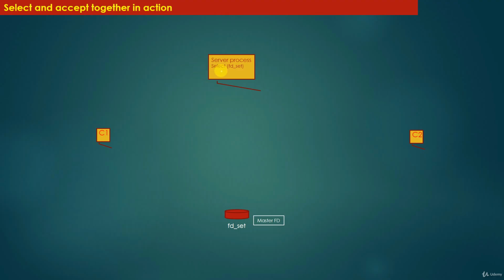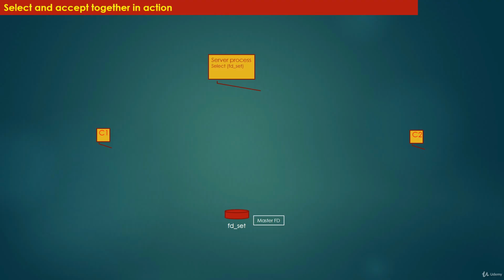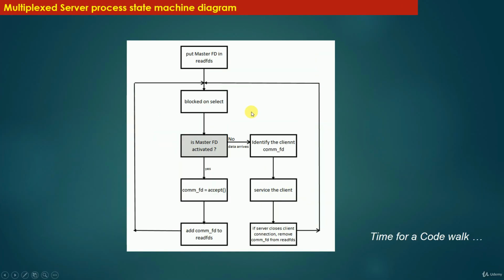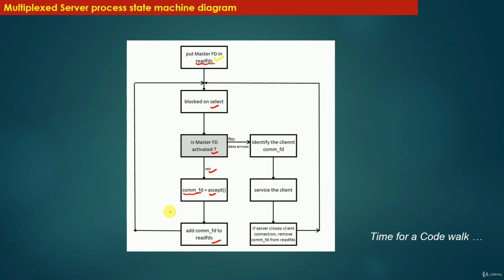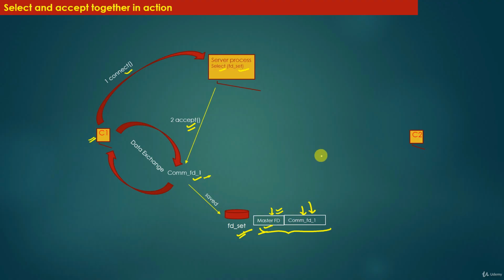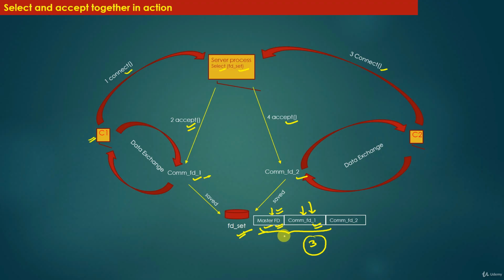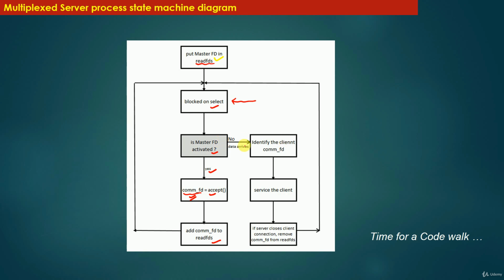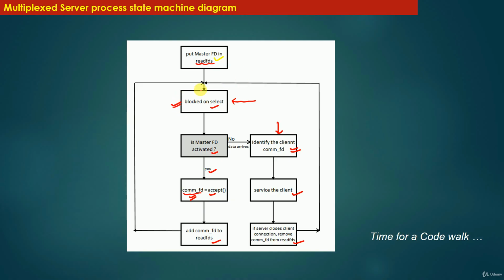3_17._Multiplexing State Machine